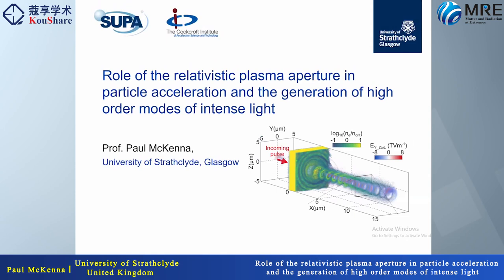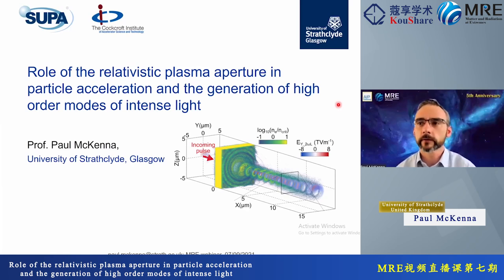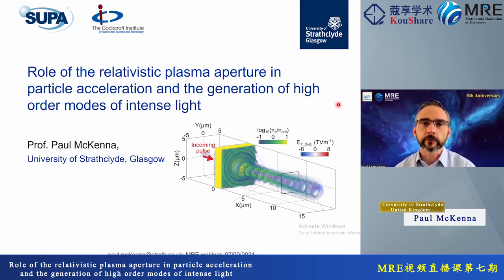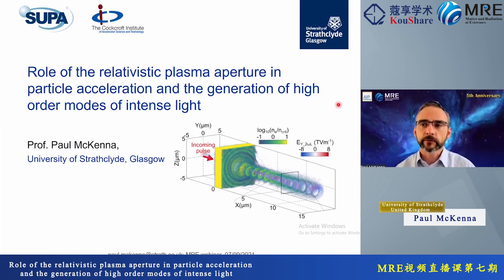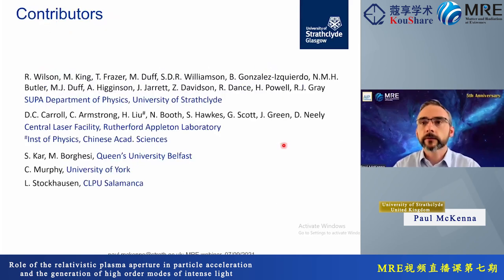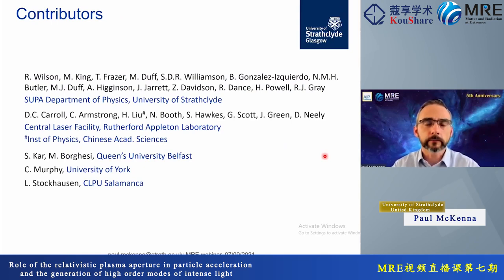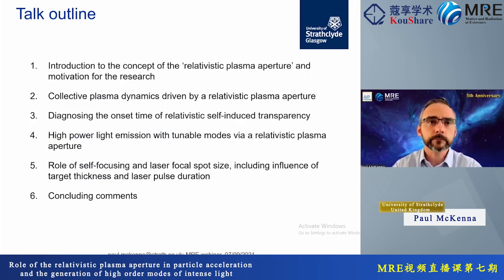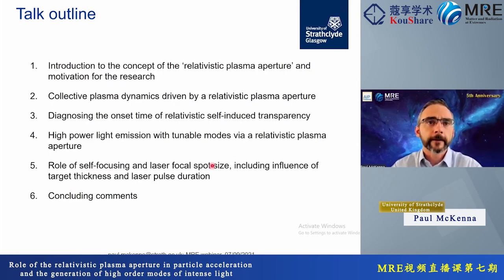Role of the relativistic plasma aperture in particle acceleration and the generation of high order .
Title：Role of the relativistic plasma aperture in particle acceleration and the generation of high order modes of intense light
Speaker：Paul McKenna   University of Strathclyde, United Kingdom
Beijing Time：September 7, 2021 (Tuesday) 21:00
Organizer：Matter and Radiation at Extreme (MRE)

Biographical information:
Paul McKenna is a Professor of Laser-Plasma Physics at the University of Strathclyde, UK, since 2011. His research focuses on ultra-intense laser-plasma interactions and the development and application of laser-driven radiation sources. Following a PhD from Queen’s University Belfast in 2000, he undertook postdoctoral research at the University of Glasgow before moving to Strathclyde upon award of a Royal Society of Edinburgh personal research fellowship in 2002. He became a lecturer in 2005, a Reader in 2008 and was Head of the Department of Physics at Strathclyde from 2018-21. Paul was also an EPSRC Leadership Fellow from 2012-17 and was elected a Fellow of the Royal Society of Edinburgh in 2021. He is a member of several UK research councilsenior strategic advisory boards and the scientific advisory committees for high power laser facilities.

Abstract：
The dynamics of laser-plasma interactions become strongly relativistic when driven by the powerful laser systems available today, leading to processes such as the onset of relativistic induced transparency in overdense targets. In this process, the mass of plasma electrons increases due to their relativistic motion in the intense laser field, decreasing the effective target density. When this occurs in an ultrathin foil target at the most intense part of a focused laser pulse, a ‘relativistic plasma aperture’ is produced, through which the laser light can propagate and be diffracted. We have shown that spatial structure is induced in the beam of electrons accelerated in the laser field as it propagates through the plasma aperture and this can be controlled by the properties of the drive laser light, including its polarisation. The electron dynamics consequently affects the spatial-intensity distribution of the charge-separation electric field and thus the properties of the beam of accelerated ions. We have also found that asymmetry in electron acceleration around the edges of the relativistic plasma aperture results in the generation of intense light in high-order transverse electromagnetic mode structure, in both the first and second laser harmonics, and moreover that these structures can evolve on intra-pulse time-scales. The mode structure state varies with the interaction parameters, opening up the possibility of achieving dynamic control of structured light fields at ultrahigh intensities. Finally, simulations shown that the use of circular polarised light to drive the aperture results in high order harmonic generation. After explaining the concept of the relativistic plasma aperture, I will provide a summary of our experimental and simulation results on its role in particle acceleration, and in structured light and harmonic generation.